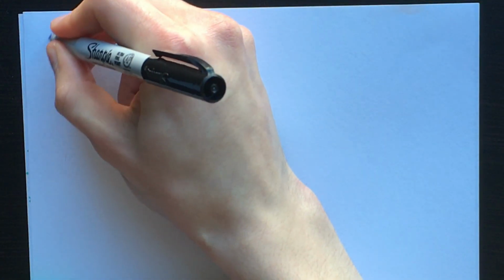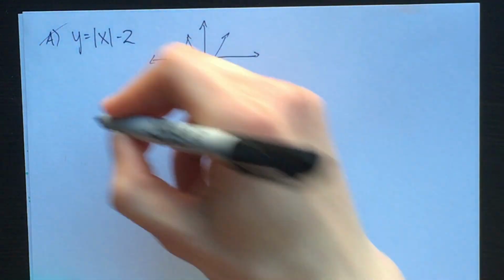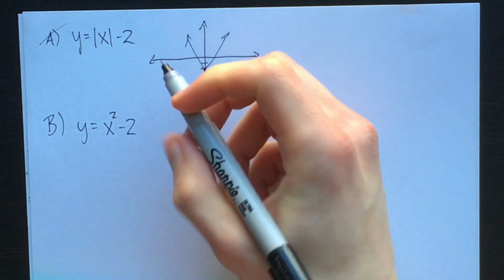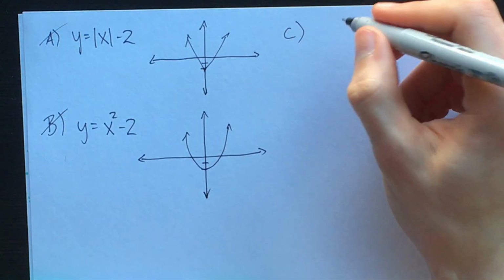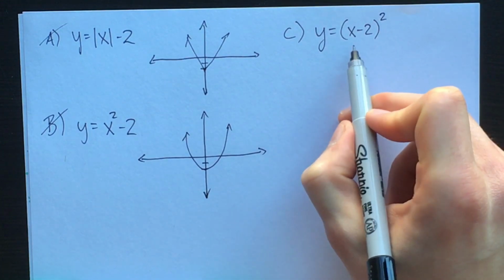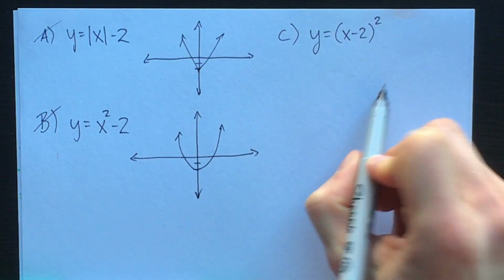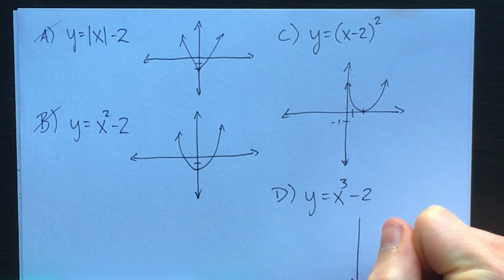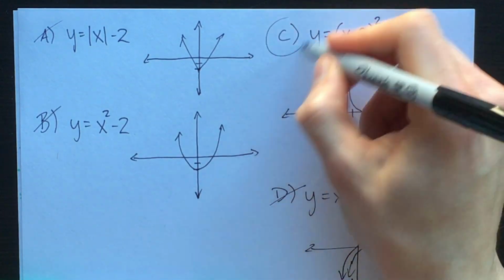Practice Test 2 Math NonCalc Problem 10